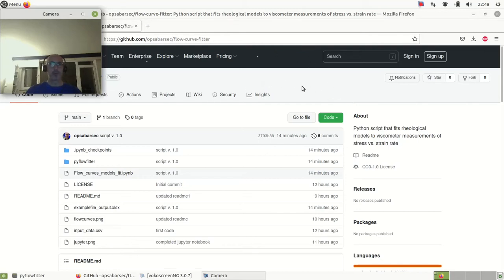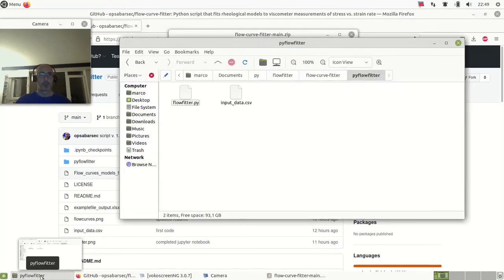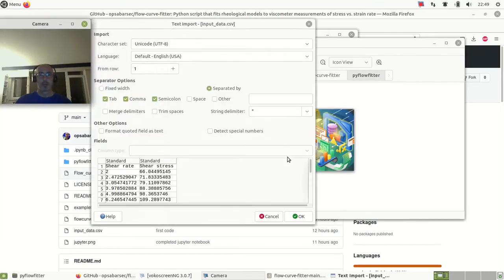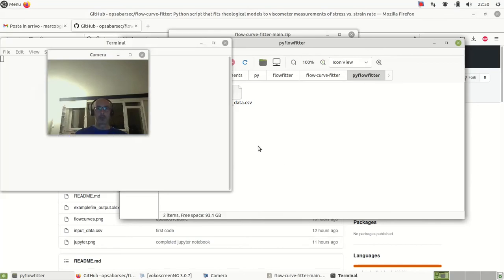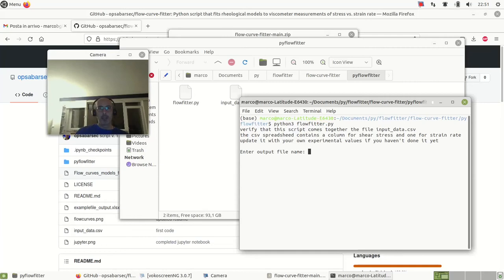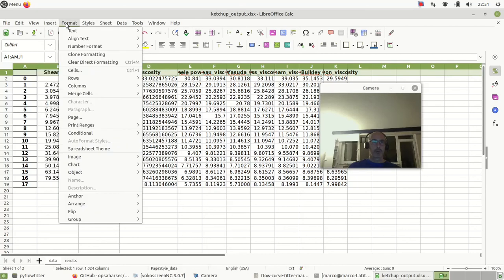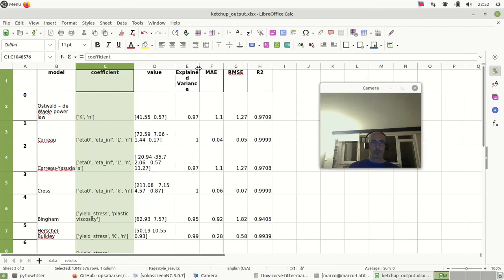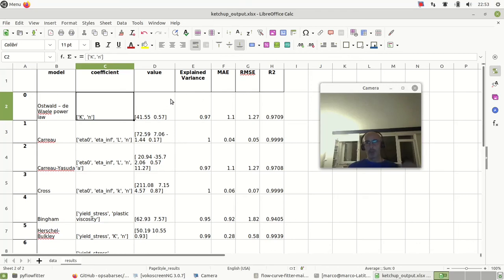Python for Rheology: fitting viscosity models to flow curves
Use it to fit viscosity models to experimental data of stress and strain rate.
Insert the values you measured into the input spreadsheet and run the script from command line. You will obtain an Excel file with data and constants resulting from each model fitting.

This open source software is powered the Sci-kit-Learn curve-fitting function.